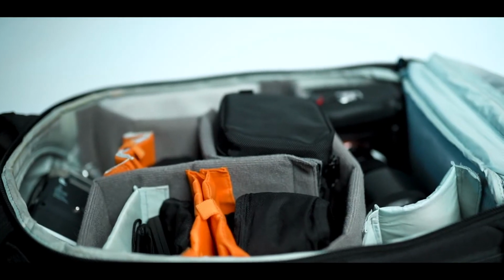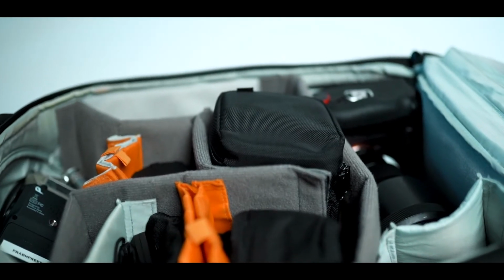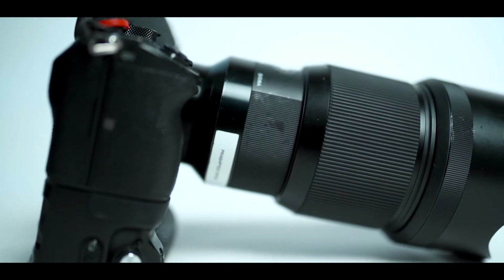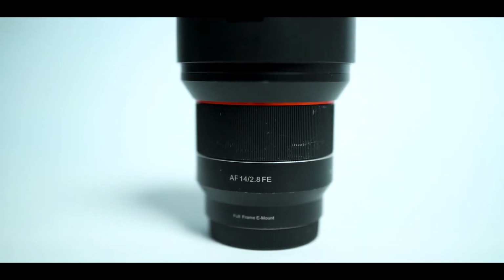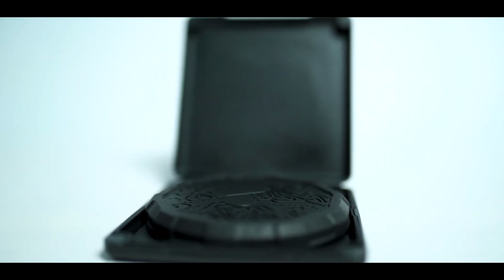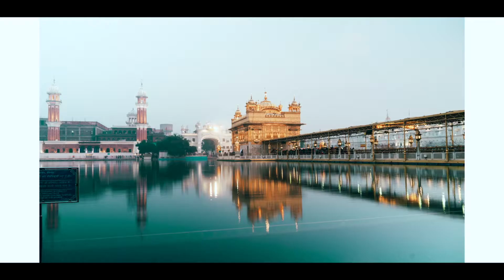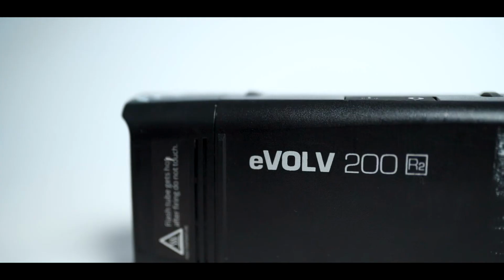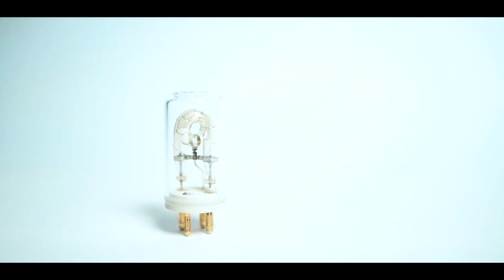📸CAMERA GEAR FOR INDIA TRIP - *this is too much gear*